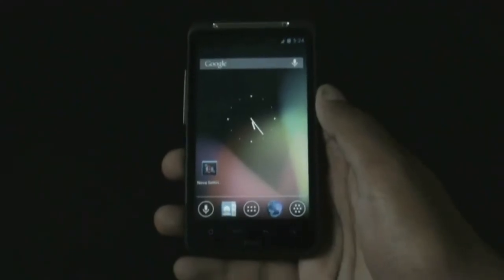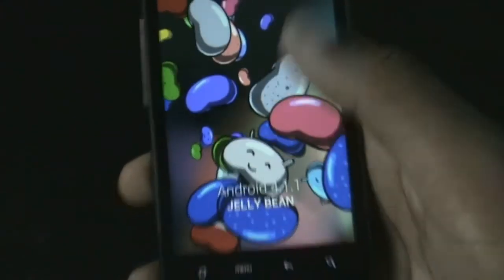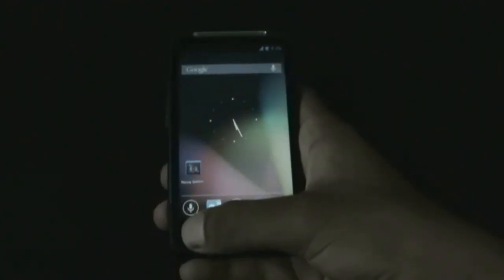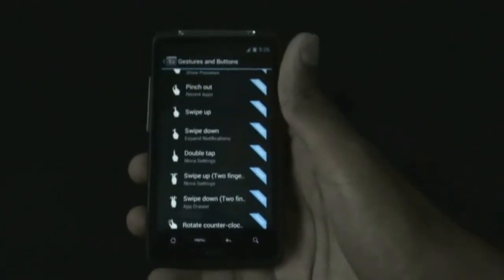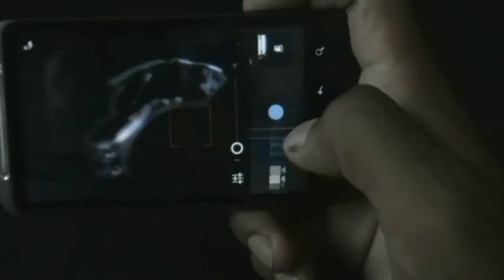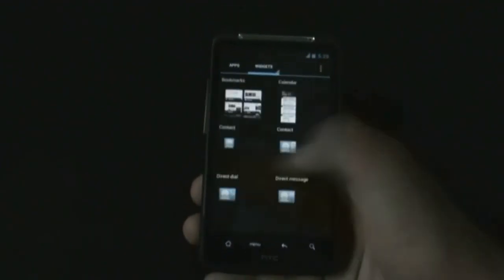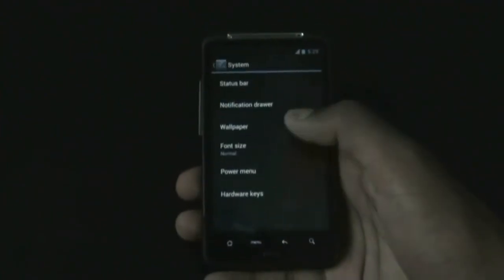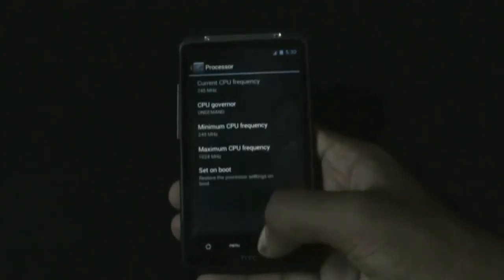Jellytime Jellybean for Desire HD and Inspire 4G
Jellybean ROm for
Desire HD
Inspire 4G